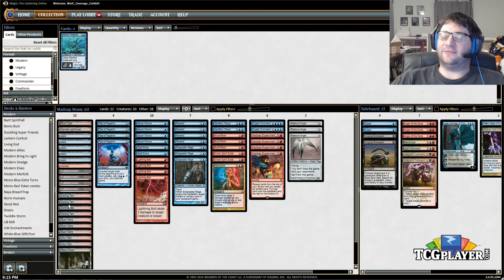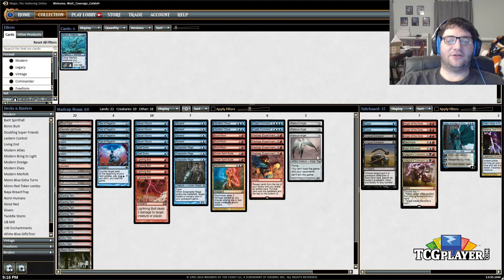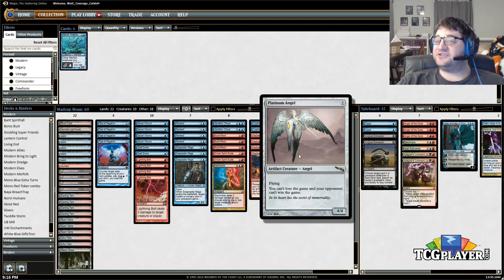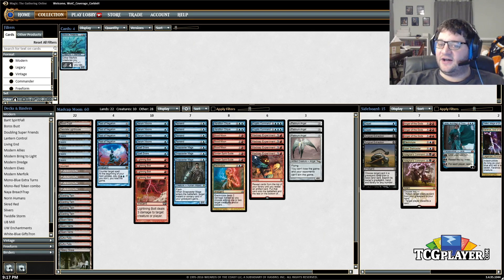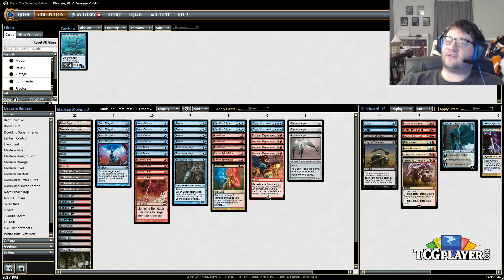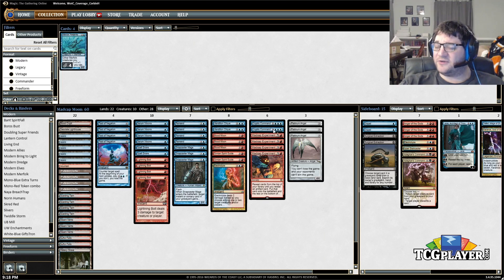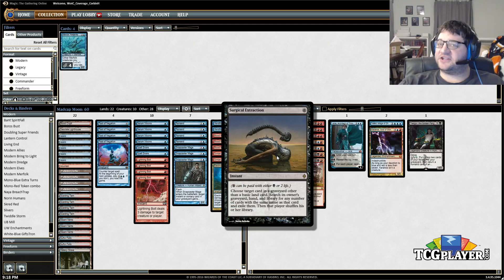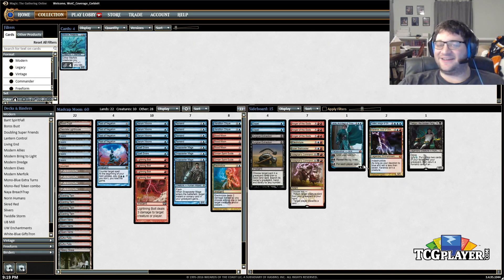[MTG] Modern Madcap Moon | Deck Tech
Corbin has found a way to prevent himself from losing the game in this week’s Mining Modern. No, really. Like, he can’t lose.